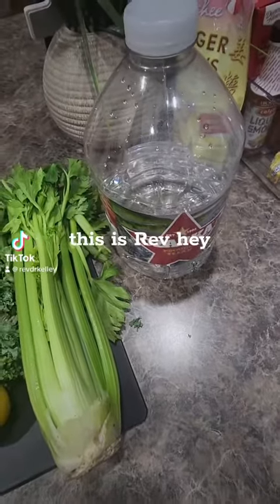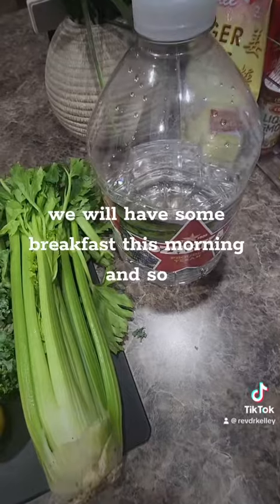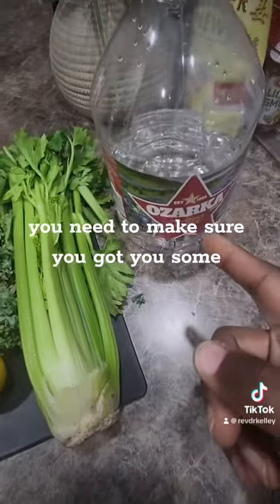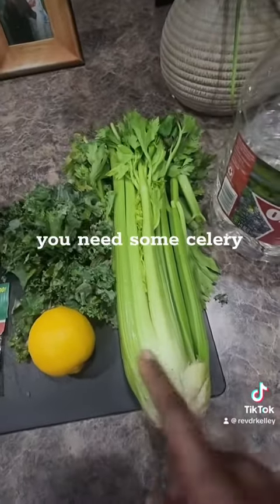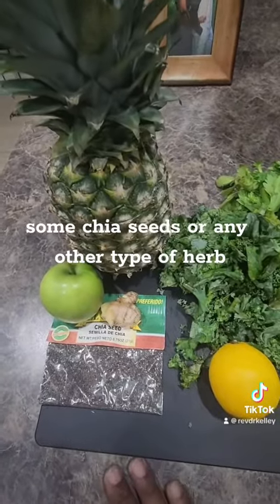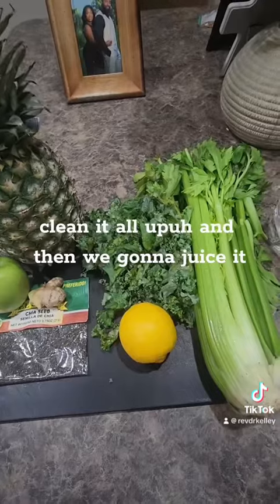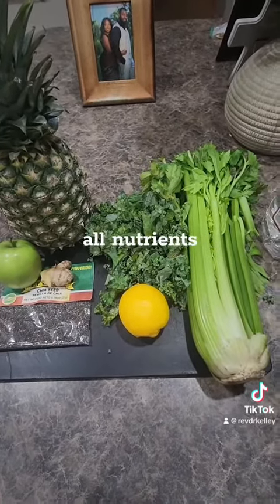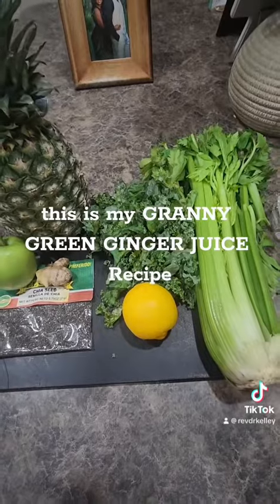Granny Green Ginger Juice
Granny Green Ginger Juice Recipe.
"🌱 Guarding our temple is a daily act of faith. Choose healthy food to fuel your body. Remember, you are what you eat!

Discover more wisdom from Dr. Kelley WellnessJourney HealthyEating FuelYourBody"